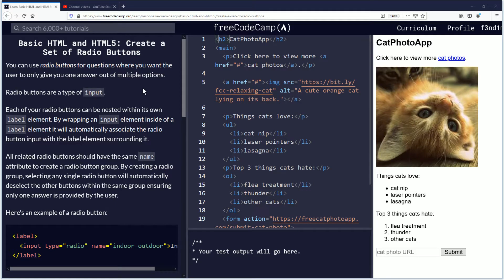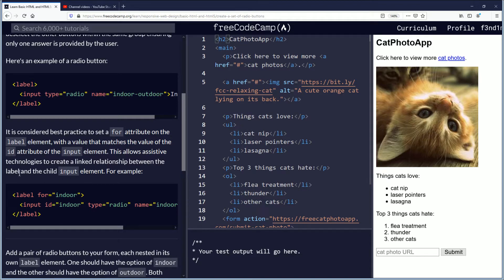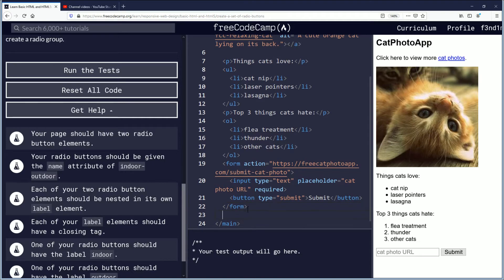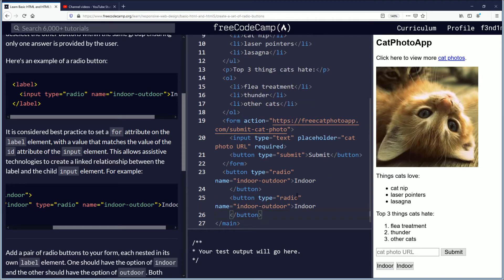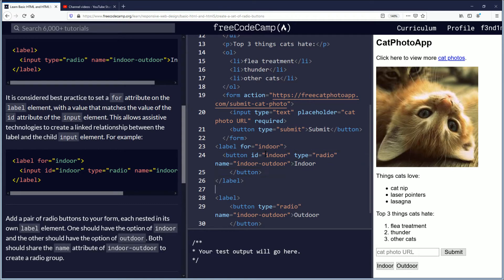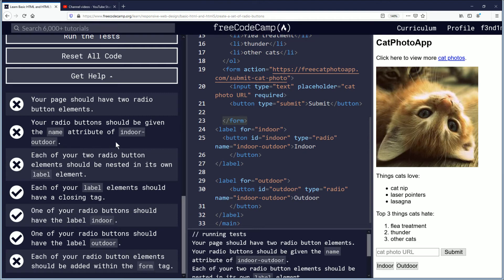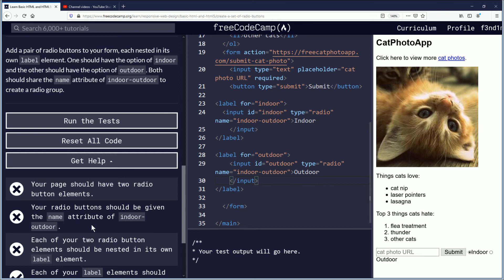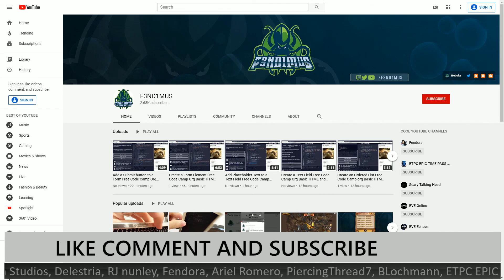Create a Set of Radio Buttons Free Code Camp Org Basic HTML and HTML5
F3ND1MUS